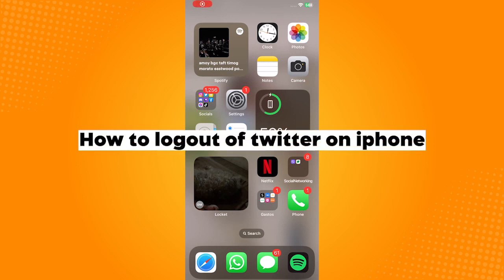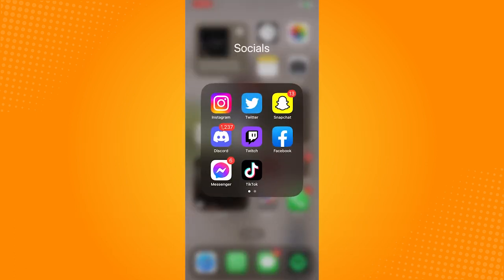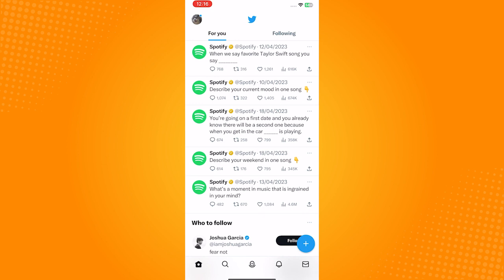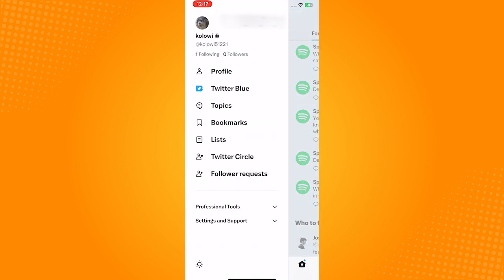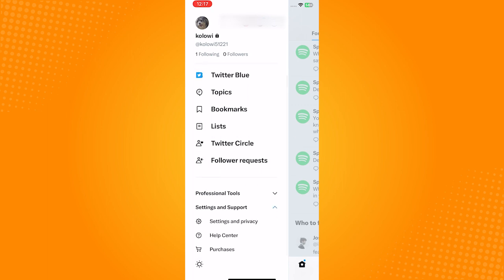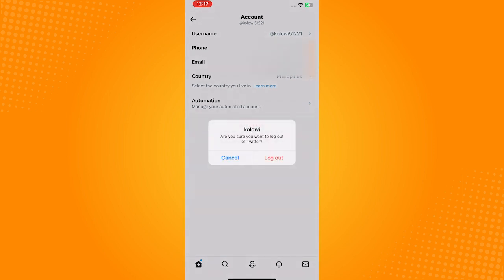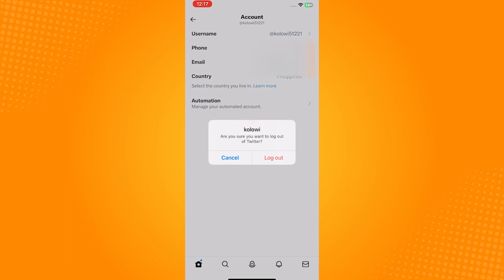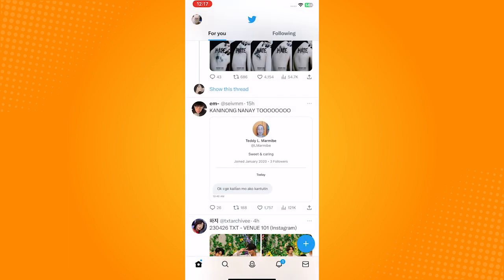How to Logout of Twitter on iPhone (2023)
Learn‎‎‏‏‎ ‎How to Logout of Twitter on iPhone

In this video I will show you‏‏‎ ‎How to logout of twitter on iphone